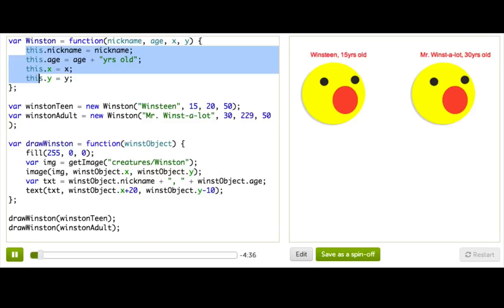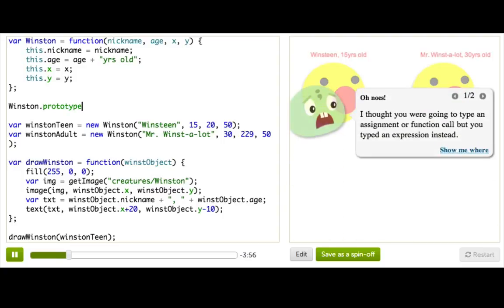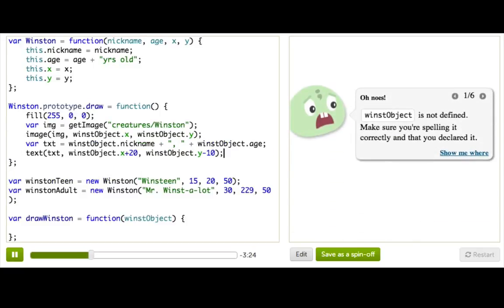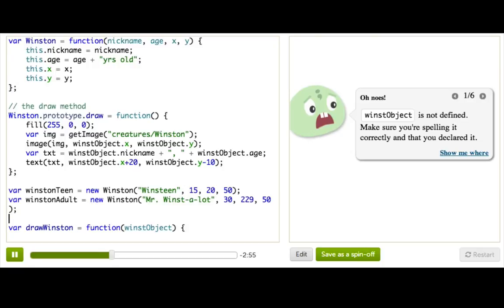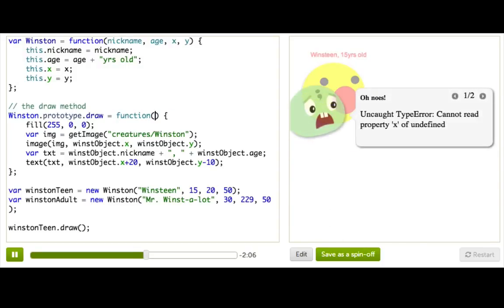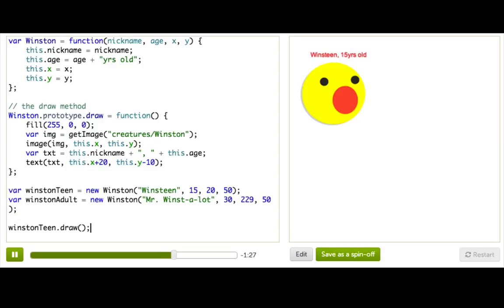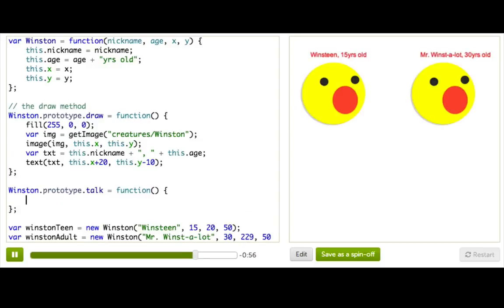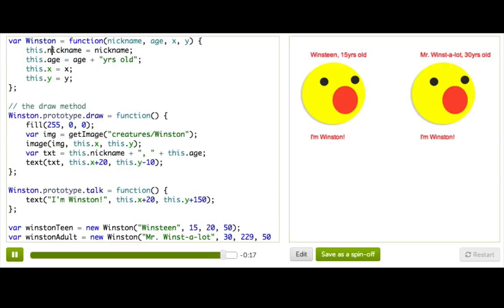Object Methods | Intro to JS: Drawing & Animation | Computer Programming | Khan Academy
WALLET FOR FOLLOWING 6 SITES:
coinpot.co